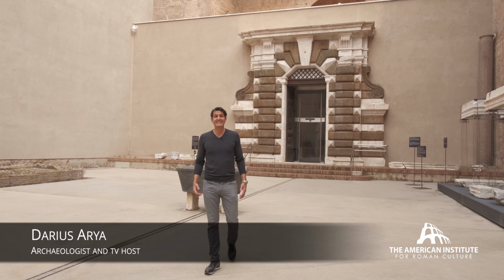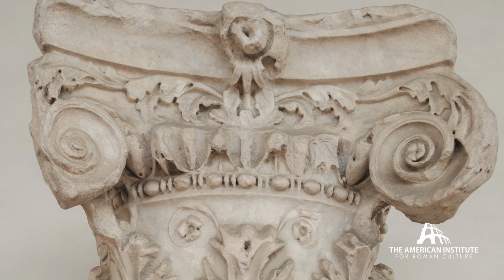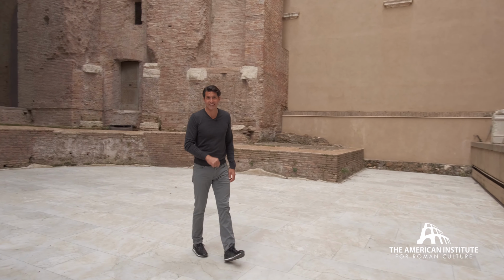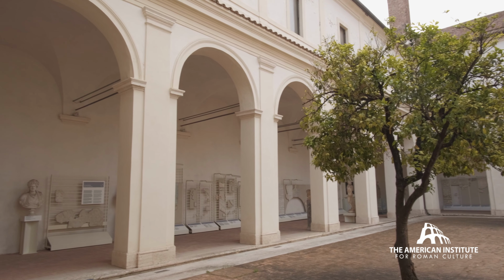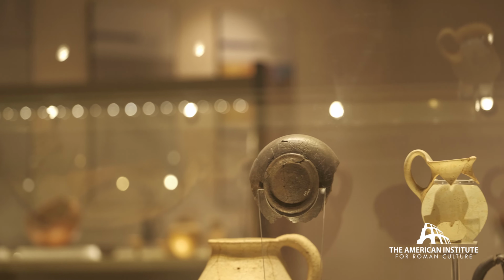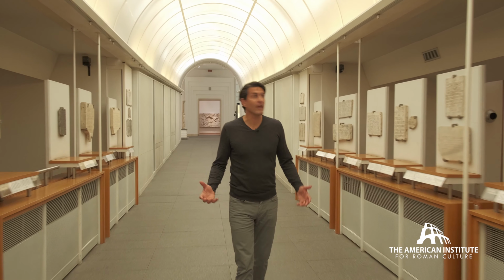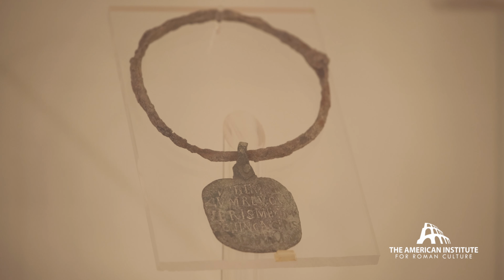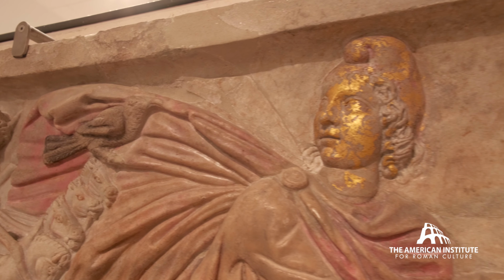Museo delle Terme -Baths of Diocletian (Museo Nazionale Romano)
Explore the Baths of Diocletian Museum with host Darius Arya! Discover over 900 inscriptions and artifacts revealing the diverse lives and beliefs of ancient Romans.

If you are interested in visiting any sites in Rome and Pompeii, we suggest the following tours:

*Chapters*
0:00 - Intro
0:32 - Archeological Site
3:53 - Epigraphic Collection
6:24 - Mithrian

*More Ancient Rome Live:*

*Support Ancient Rome Live:*

This video and our YouTube channel contains dialogue, music, and images that are the property of The American Institute for Roman Culture. You are authorized to share the video link and channel and embed this video in your website or others provided you link back to our channel.

Ancient Rome Live is a project by The American Institute for Roman Culture, a registered 501(C)3 US non-profit organization (EIN 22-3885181). Find out more about The American Institute for Roman Culture